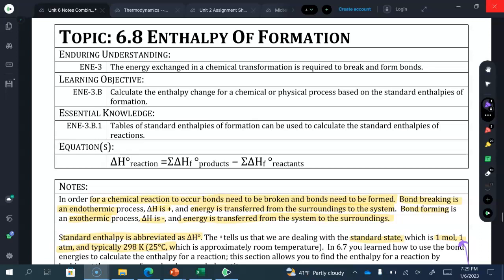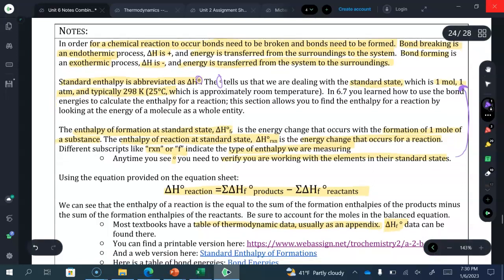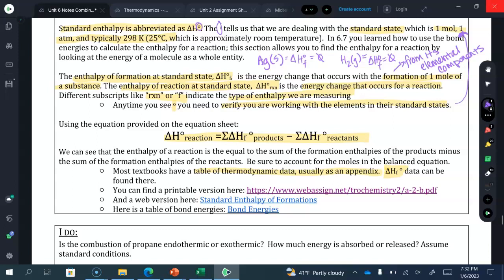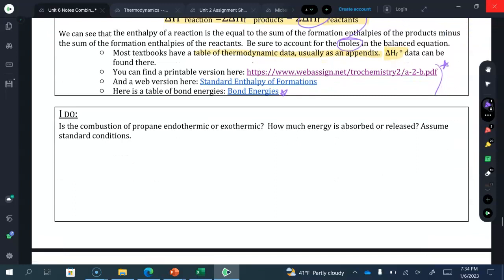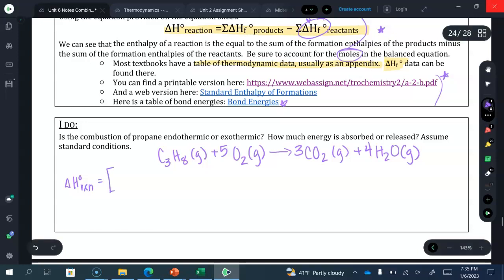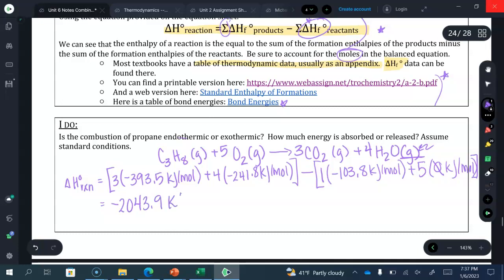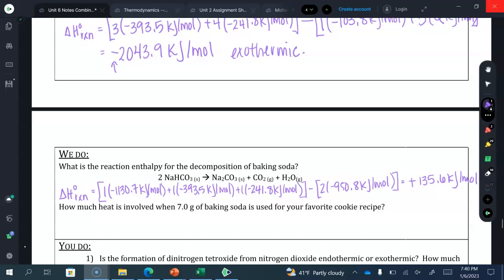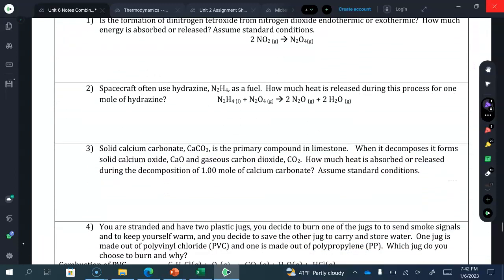6.8 Enthalpy of Formation